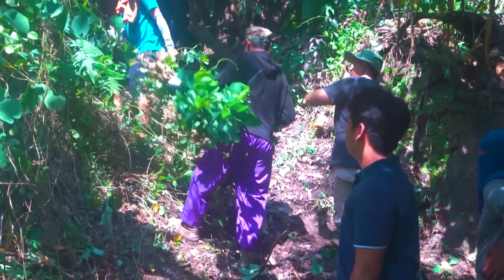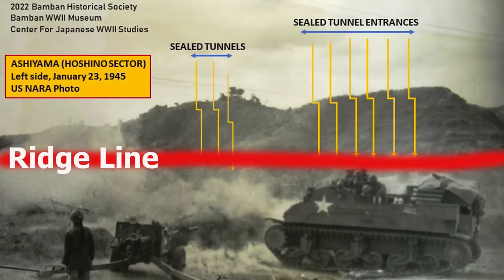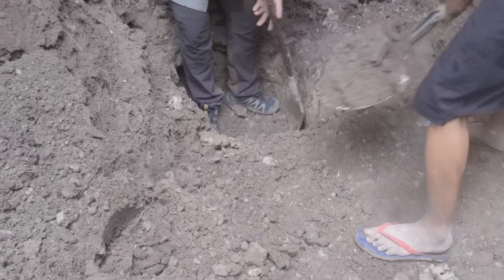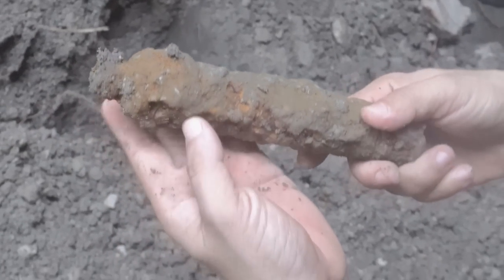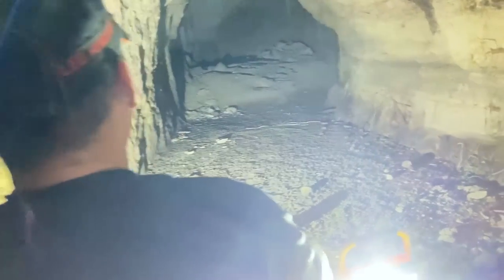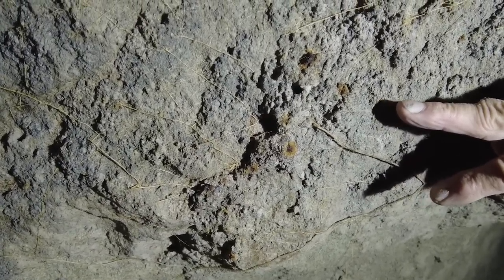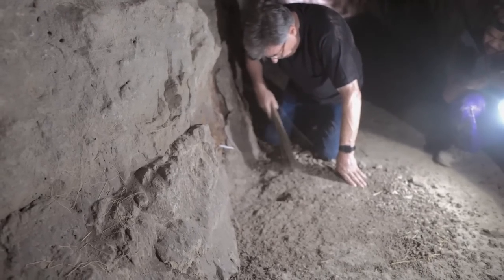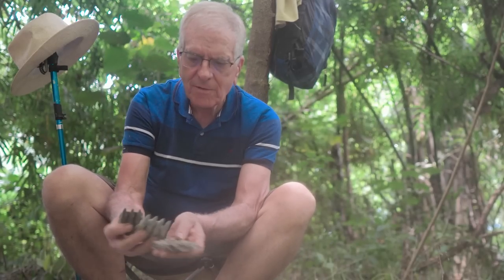Into the Depths of War: Exploring Sealed Japanese Tunnel Discovered at Clark Air Base, Philippines.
Explore the hidden history of World War II with us as we take you on a journey to discover the Japanese Tunnels used near Clark AB Philippines. These tunnels were a crucial part of the Japanese military strategy during the war and played a significant role in their defense efforts. Join us as we uncover the secrets of these underground fortifications, including their construction, layout, and the tactics employed by the Japanese soldiers who manned them. We'll also delve into the role these tunnels played in the battles that took place in the Philippines and the impact they had on the outcome of the war. From underground passageways to hidden bunkers, this is a journey you won't want to miss. Get ready to uncover the mysteries of World War II and learn about the incredible engineering and ingenuity that went into creating these tunnels. Don't miss out on this exciting opportunity to step back in time and discover the hidden history of the Philippines during World War II.